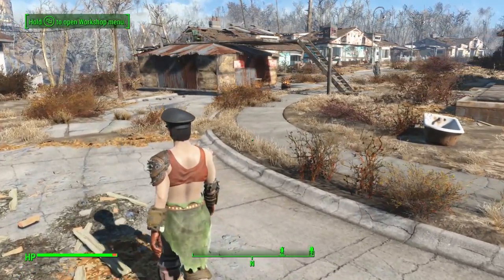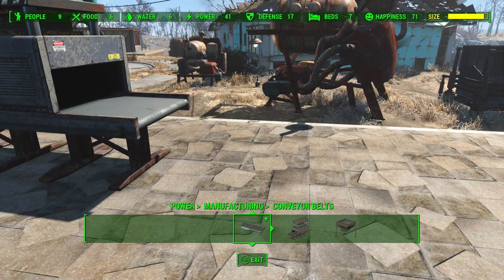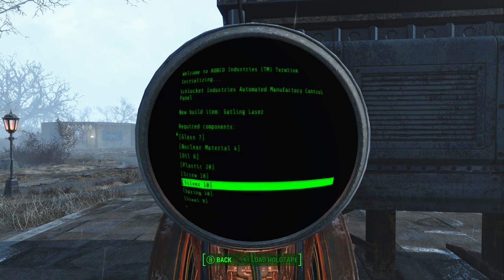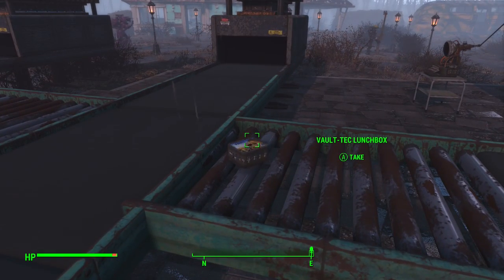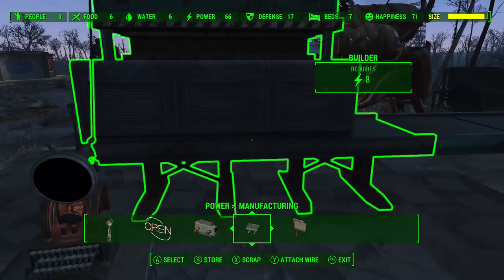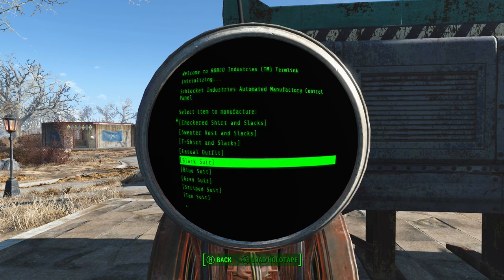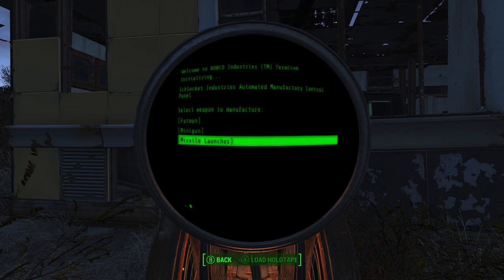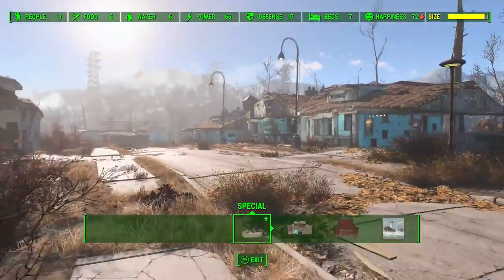Fallout 4: Contraptions DLC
Fallout 4: Contraptions is the latest DLC pack to focus on settlements, but this time it's all about the white heat of technology, as we turn our home into a factory assembly line...